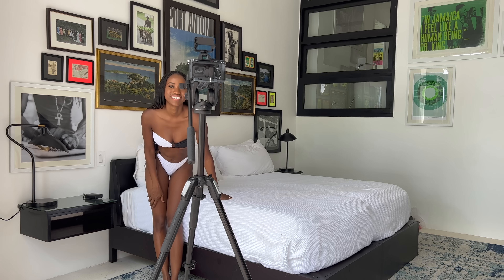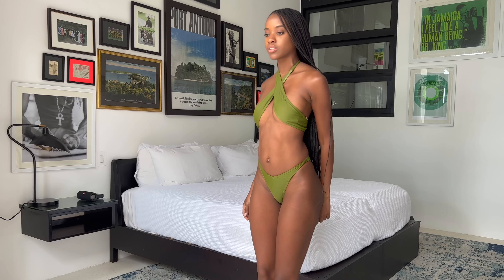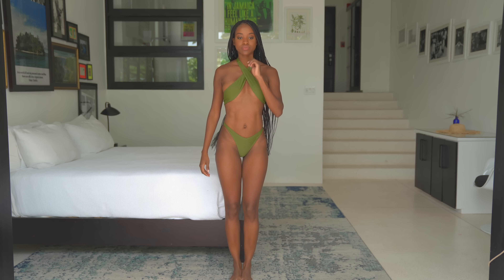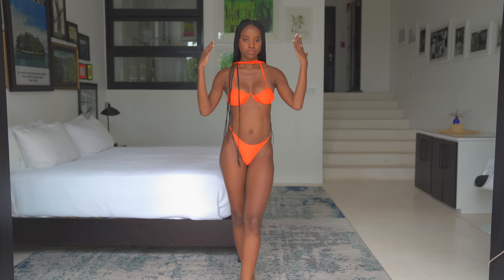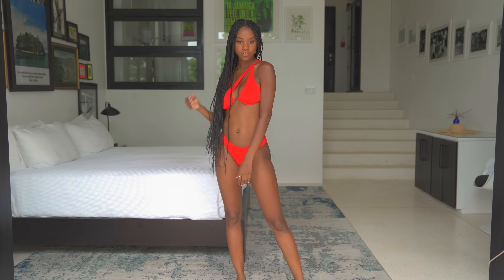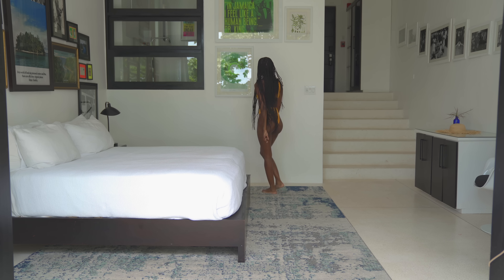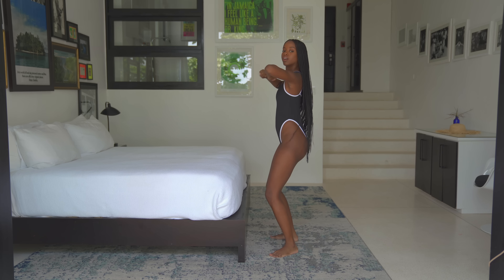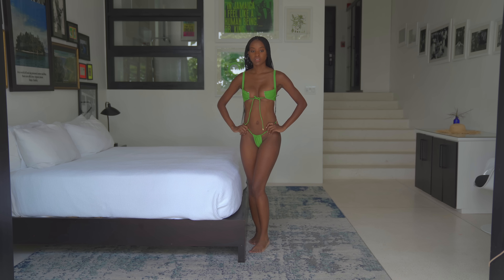Nasty Gal Bikini Try On Haul👙✨ In Portland, Jamaica 🇯🇲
I'm just a girl with big dreams, conspiring a master plan to take over the Universe. Don't believe me.. just watch.

***Any swimsuits not linked are sold out. ***

Pink Recycled Tile Coin Ruched Bikini Set

Green Recycled Underwire Tie Front Bikini Set

Green Recycled Halter Wrap Bikini Set

Black & White Recycled Rib Contrast High Neck Swimsuit

Orange Recycled V Wire Tie Shoulder Bikini Set

Yellow Textured One Shoulder U-Detail Bikini Set

Red One Shoulder Cut Out Underwire Bikini Set

Today is a good day to send me money! 💰🥰

🔥 MORE LIFESTYLE CONTENT FROM ME:

9 Ways To Invest In Yourself As A High-Value Woman

If you’re interested in more lifestyle content like this be sure to check out my blog at

🧐 MY YOUTUBE SET UP IN CASE YOU WERE CURIOUS:

📸Sony A7 III (Main 4k Camera)

Sony 24-70 mm F2.8 Lens

🎙Rhode Mic

🎙Blue Yeti Blackout Desk Mic